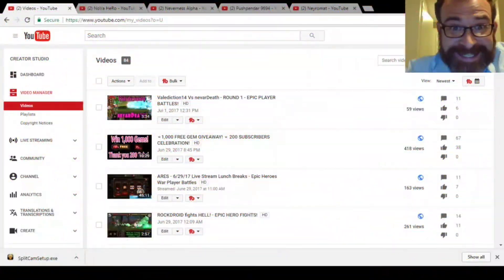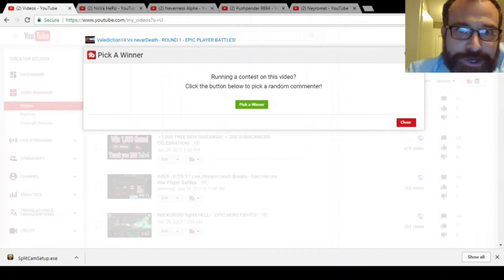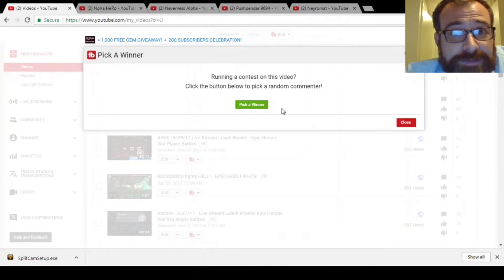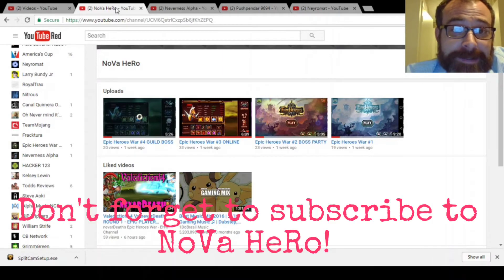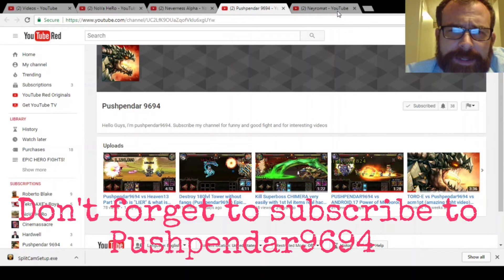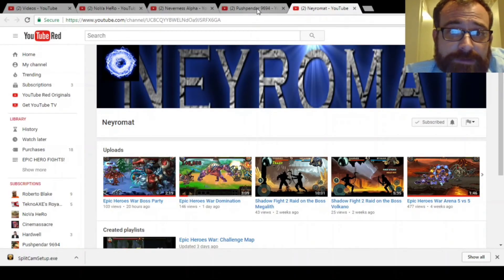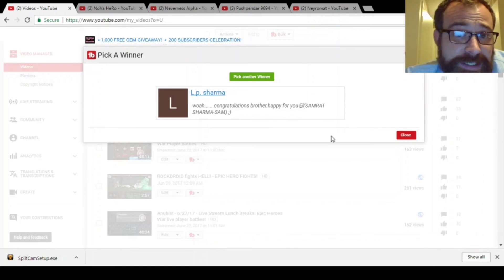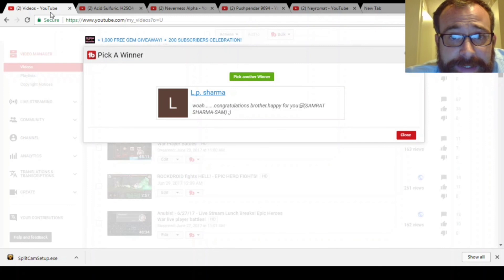💎Who wins the 1,000 gems!? 💎